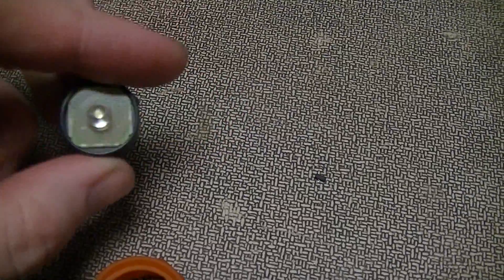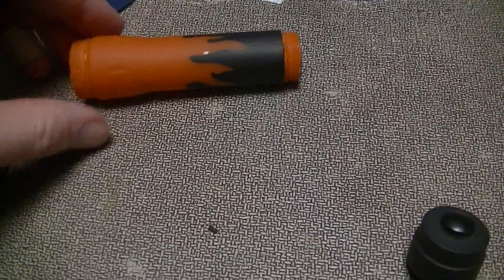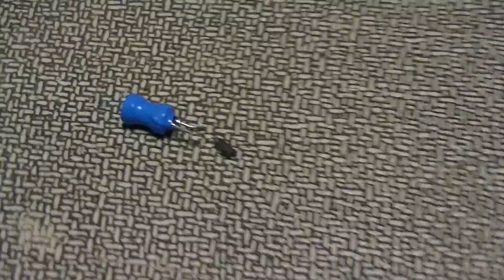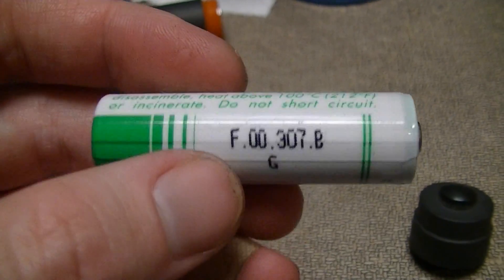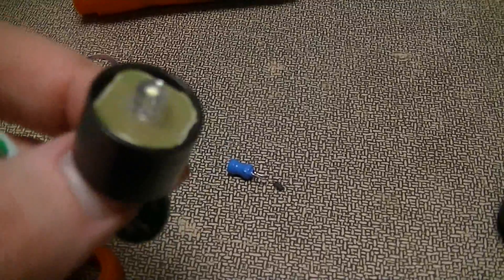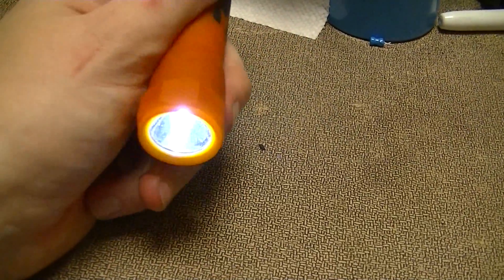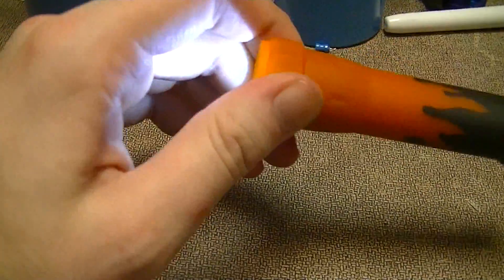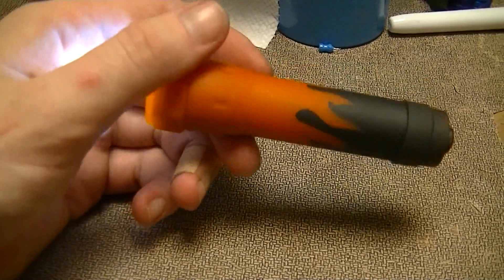Cheap flashlight fix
The transistor in the crude 'Joule thief' circuit used by this flashlight died, so I replaced it with a 68 ohm resistor and used a lithium thionyl chloride 3.6V cell in place of the original 1.5V alkaline cell.